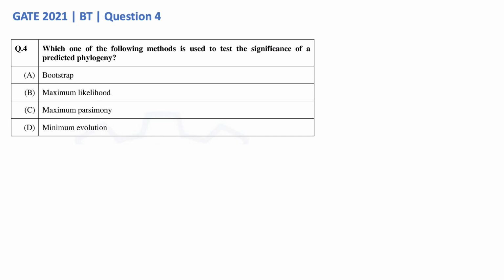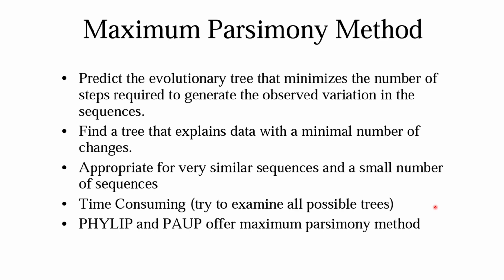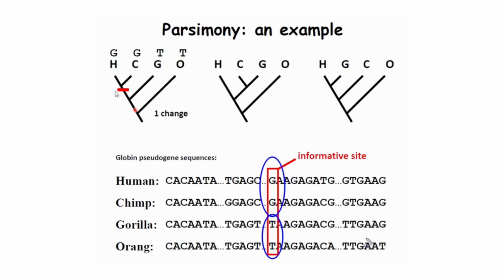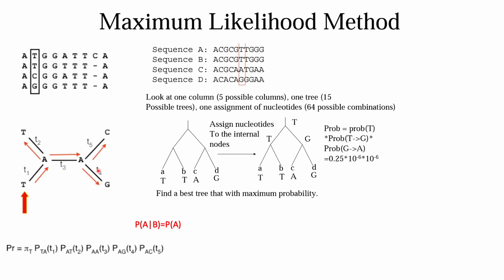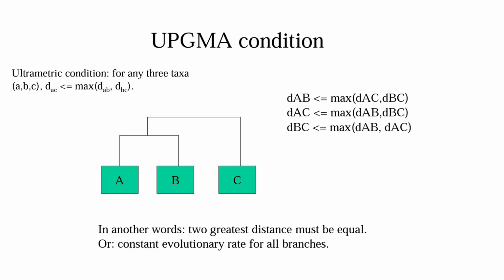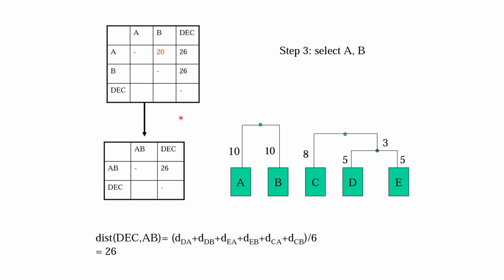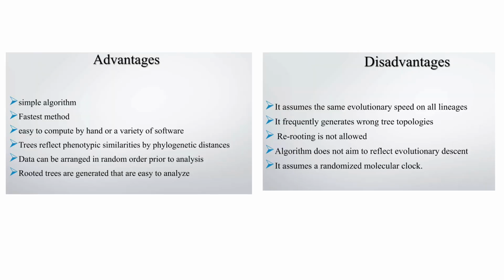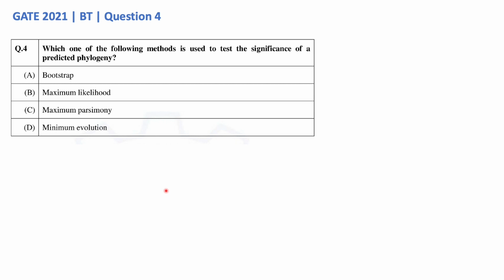Q4 BT 2021